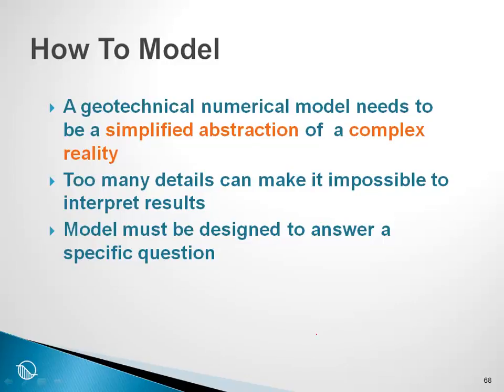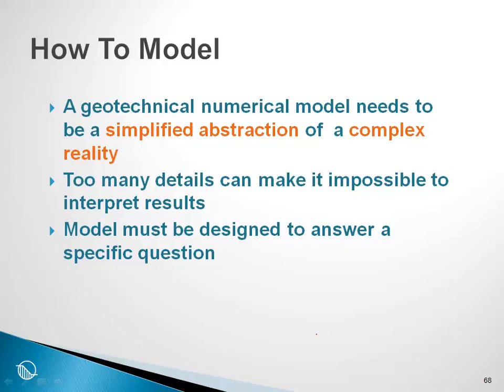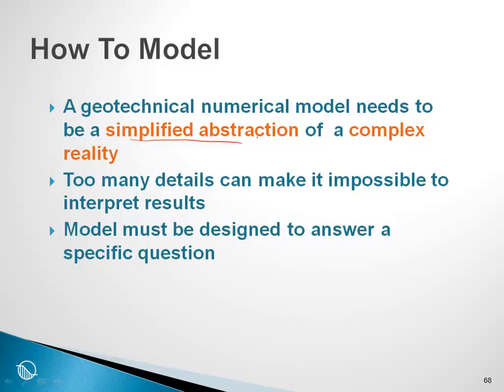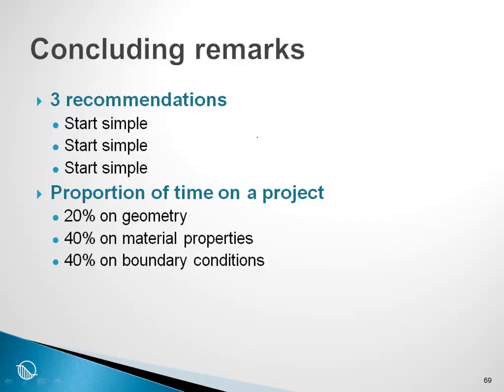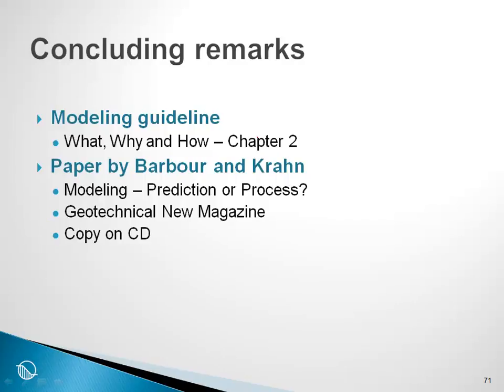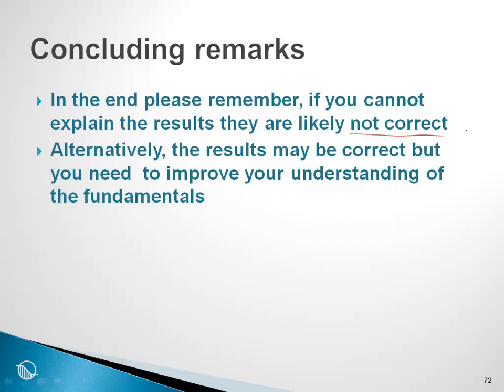SEEP/W Session 17: Commentary on Modeling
A discussion of some recommendations on modeling methodology.